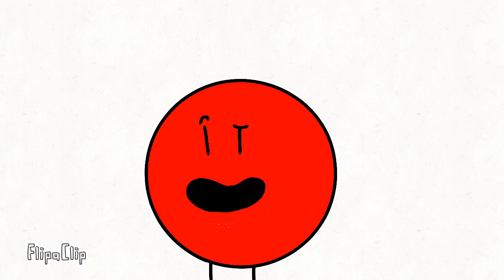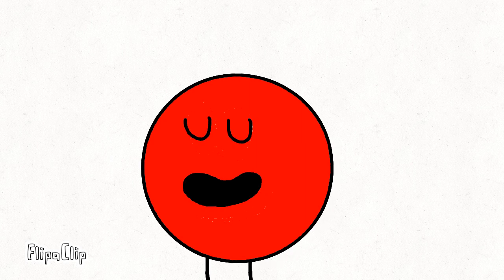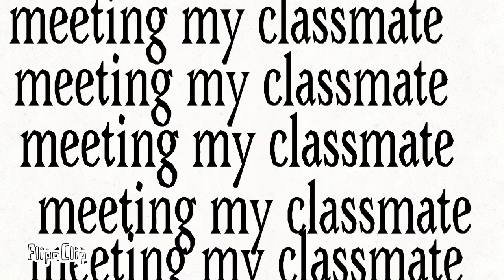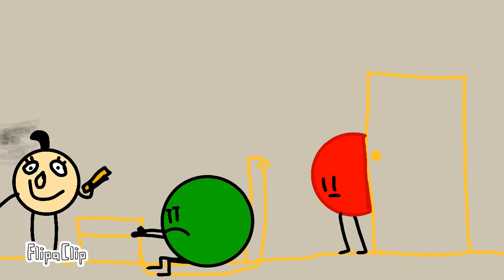School stuff (part 1)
So,this is my first lifetime story time video. yeah.